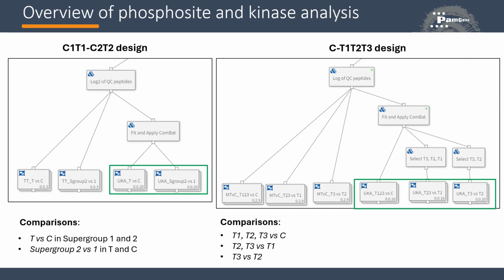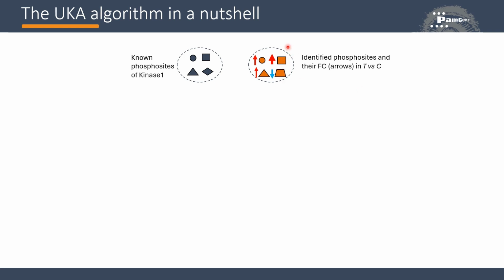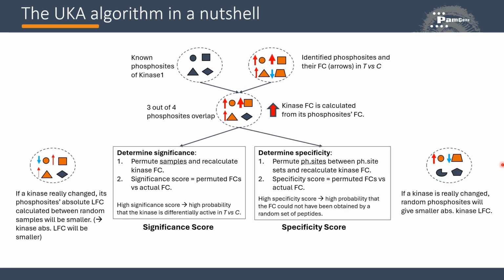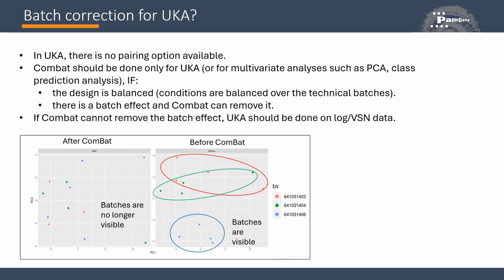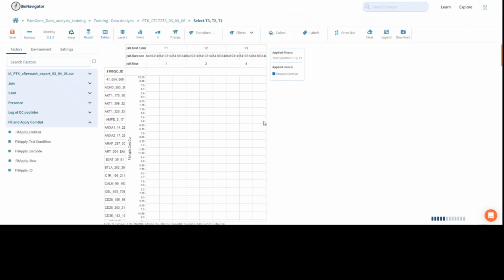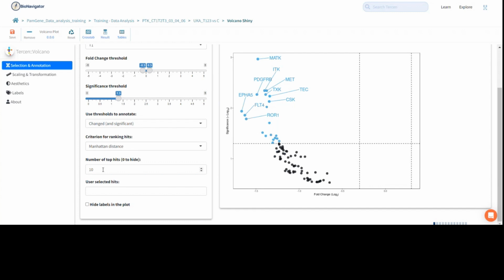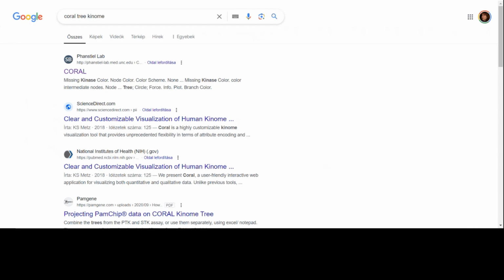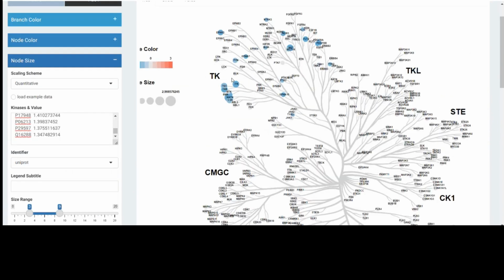PamGene Data Analysis Training 4 of 5 – Kinase Analysis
This is the fourth part of the PamGene data analysis training.
This chapter walks you through how the Upstream Kinase Analysis works, how to run the app in Tercen and shows multiple visualizations.

*Timestamps:*
00:00 Introduction & Content
00:17 Workflow overview
00:58 Upstream Kinase Analysis (UKA)
02:04 UKA algorithm
03:33 Significance score
04:37 Specificity score
05:39 UKA output file
10:34 UKA vulcano plot
11:35 UKA bar plot
13:18 CORAL tree